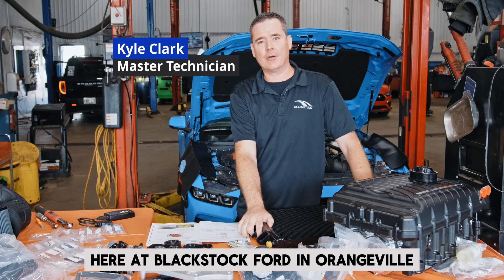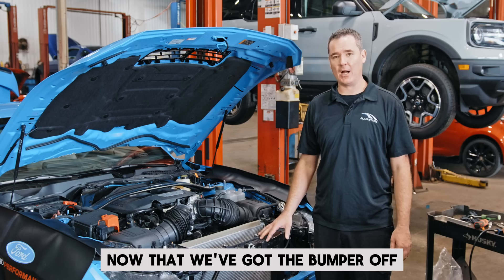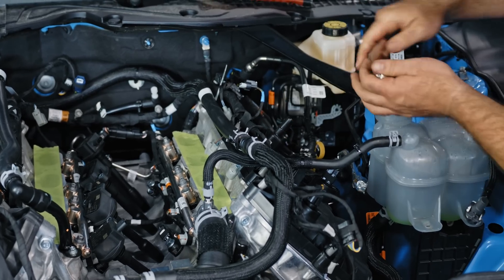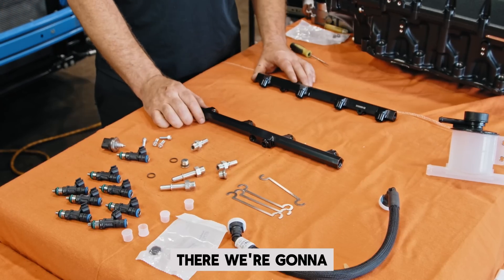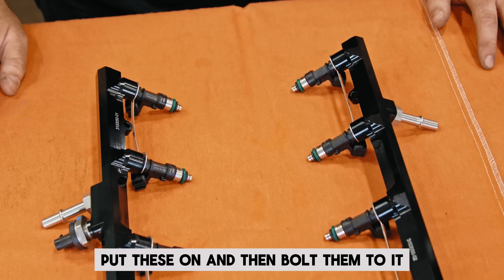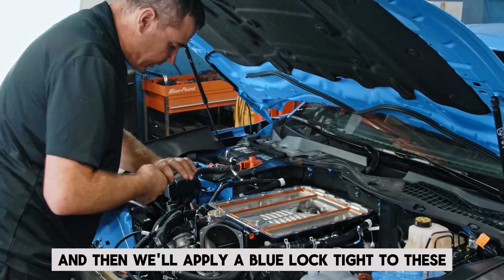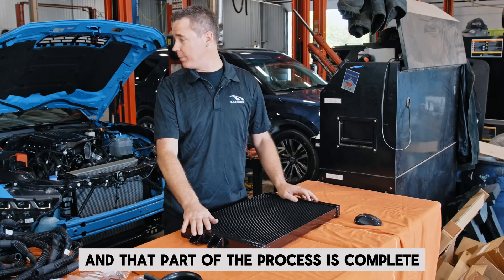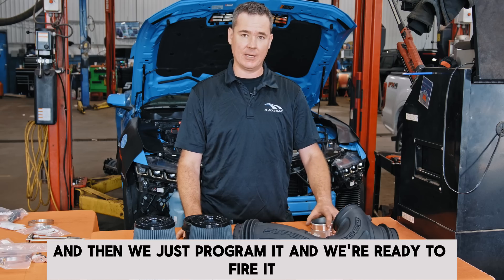Ford Performance Whipple Supercharger Installation at Blackstock Ford in Orangeville on a 24 Mustang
Check out the installation process from start to finish of the Ford Performance Supercharger on the 2024 Mustang GT and is the only Supercharger that is covered by Ford Warranty for 3 years or 60,000 kms.

Kyle Clark is the service manager at Blackstock Ford and has been a Master Ford Technician for 15 years.

Blackstock has many highly skilled and Master Techs that use the same passion and pride for all types of service.

We cover all the components included in the kit and the steps to the installation.

We have two service and repair shops and one dedicated Mod Shop.  Blackstock Ford Lincoln, all make Orangeville Quick Lane and Bad Dog Modification and Detail Centre all located in Orangeville Ontario.